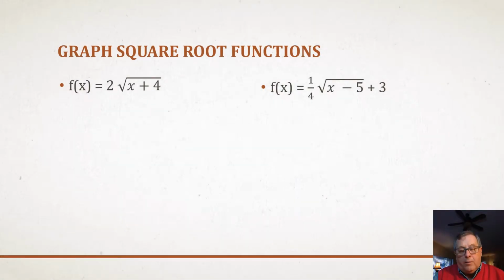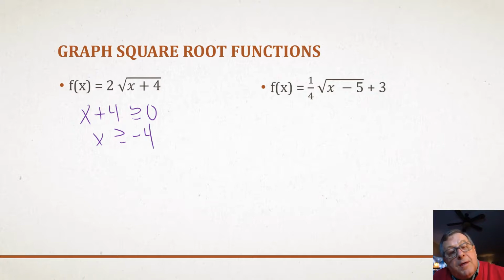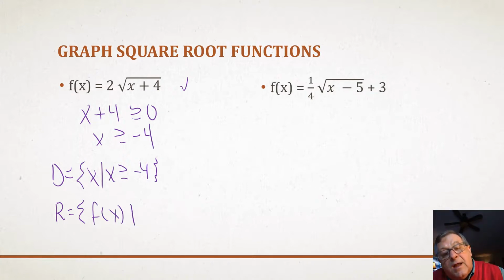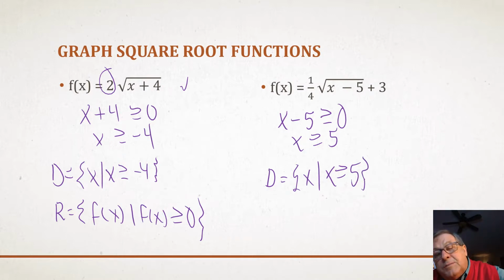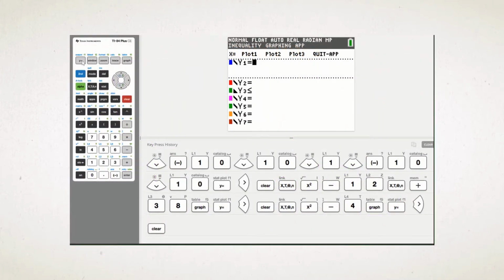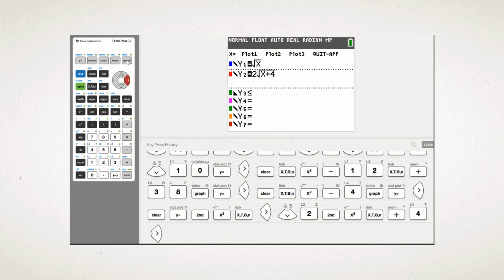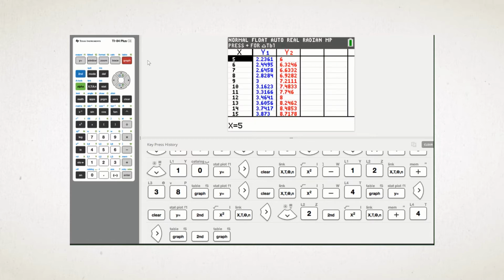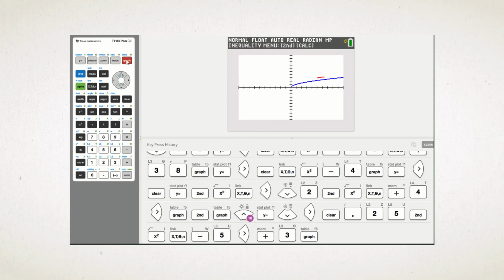Graph Square Root Functions